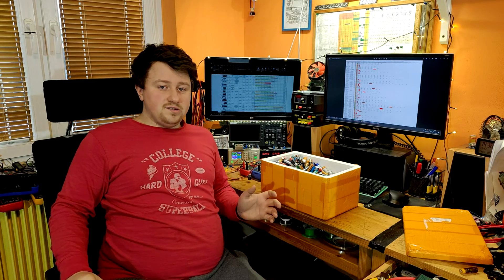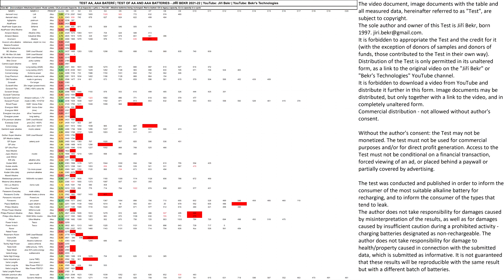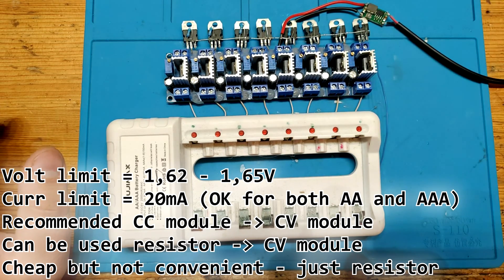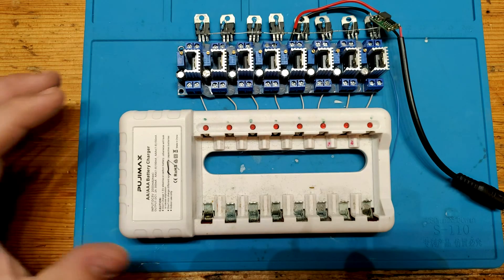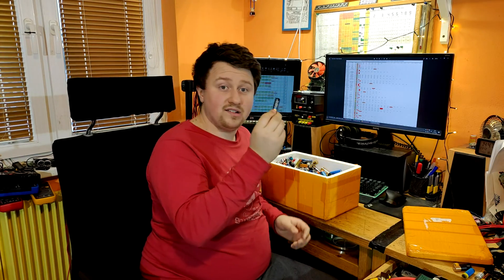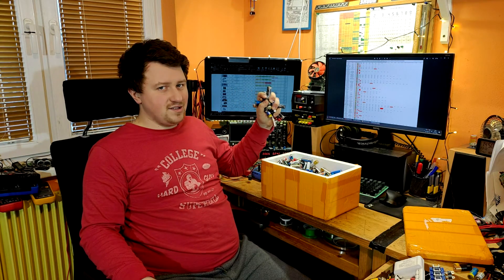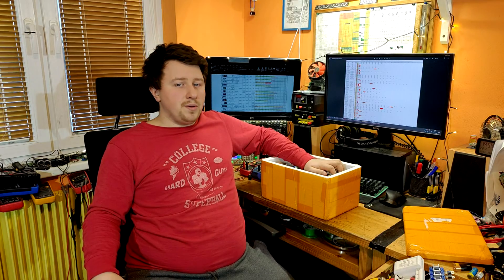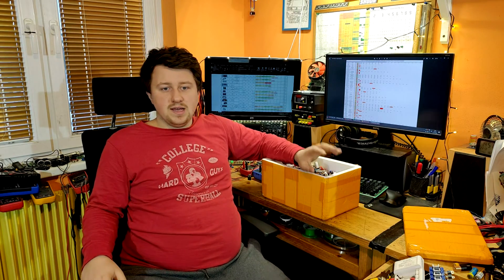Can you recharge alkaline batteries ?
Alkaline batteries - everyone tosses them into waste bin once they get depleted. But it's not neccessary, since alkaline technology allows for limited recharging, and using them for significantly longer time. How effective would such an attempt to save the planet be, and how economic would it be is subject of this videotest, where I tested 86 alkalines for their regained capacity using this method. Video also shows how to build your DIY charger.

Chapters:
0:00 Intro
3:17 Charger
7:28 Results
9:41 Finance
12:22 Problems
15:30 The end